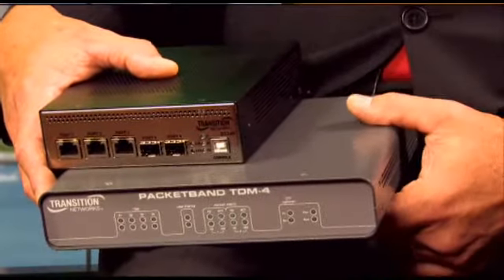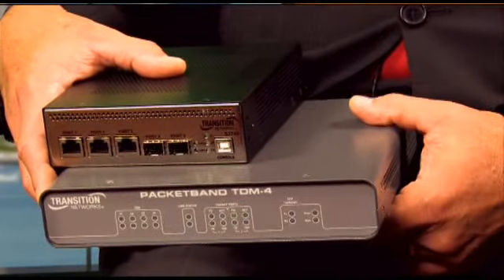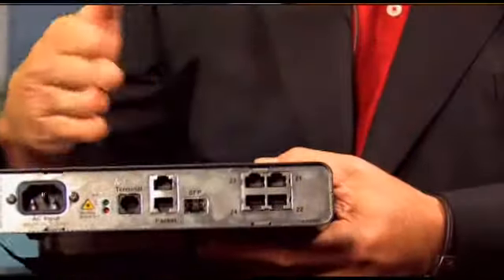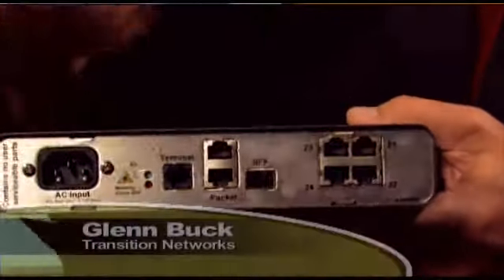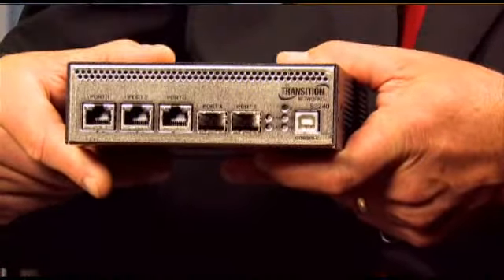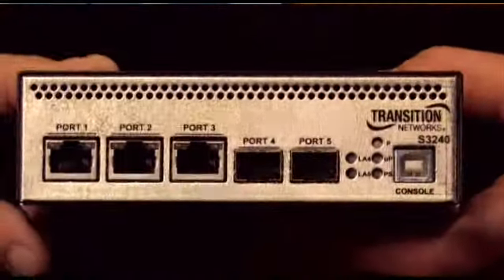5459-interview-with-transition-networks.flv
Enterprise Large Scale
Guillaume Renaud Customer and Sales Support Octasic Inc - Dec 04, 2012